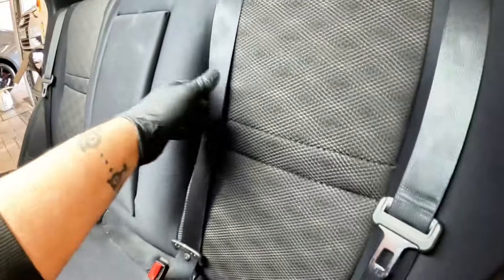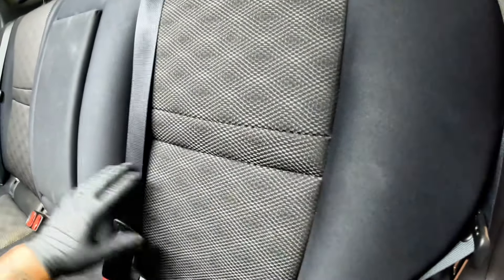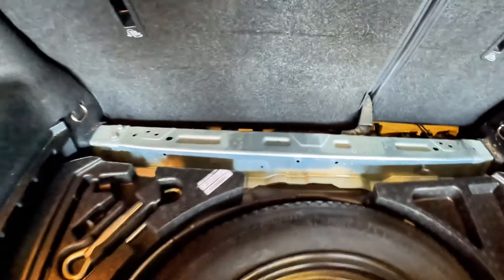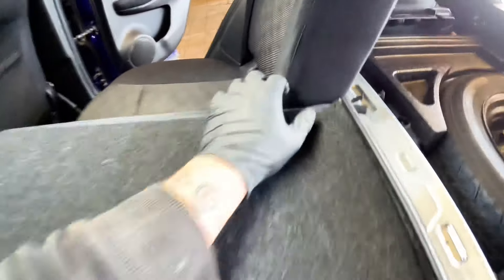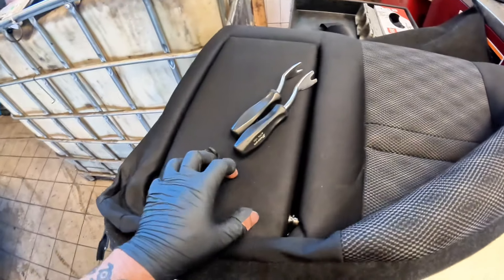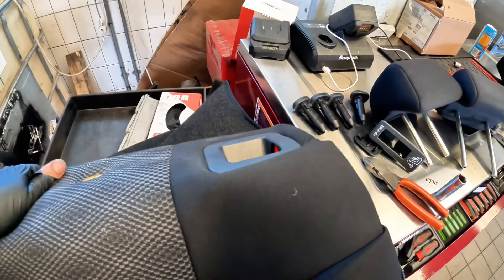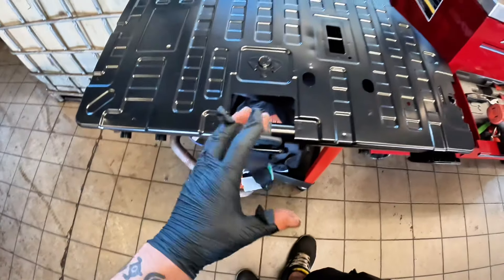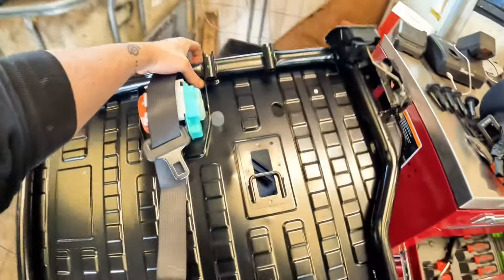SEAT BELT FAILED!! Nissan Qashqai | rear centre seat belt replacement